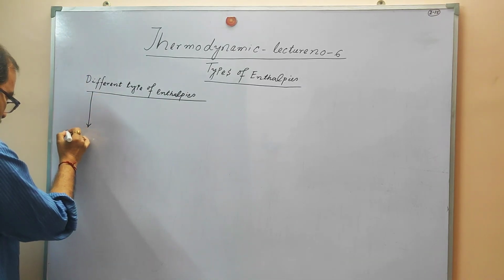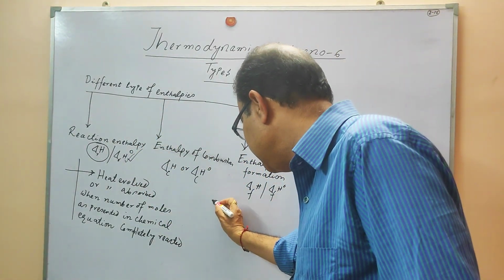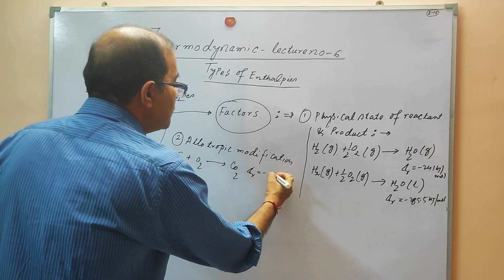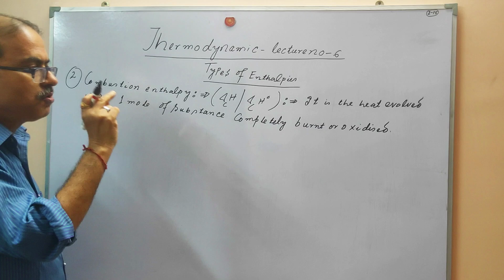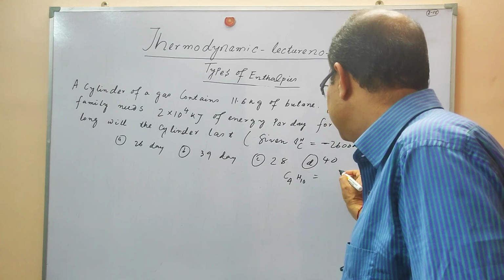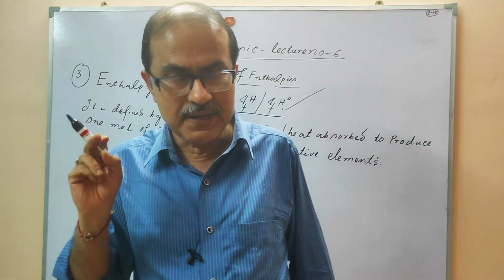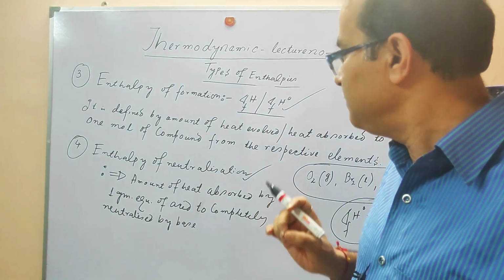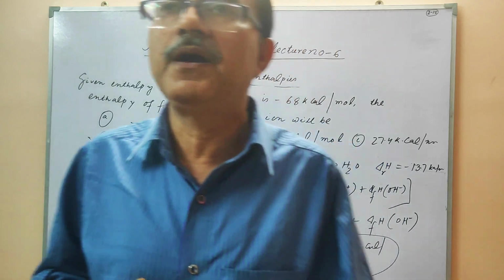Thermodynamics/Class 11/Chemistry/ Types of Enthalpies -part 1/ lecture no-6/ JEE/NEET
In this video we had discussed about the different types of Enthalpies like Reaction Enthalpies, Enthalpy of combustion, enthalpy of reaction , Enthalpies of neutralisation    . Some related numericals are also discussed.